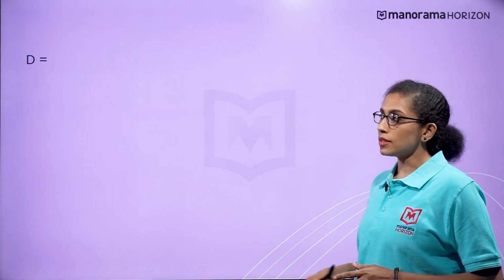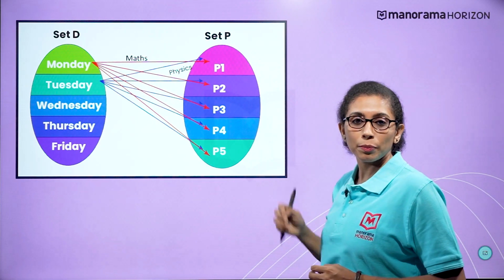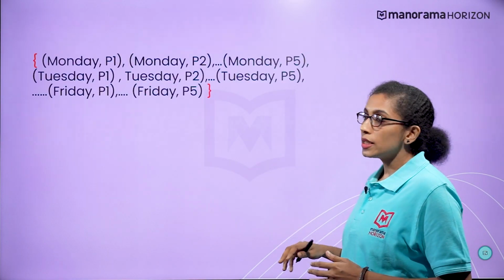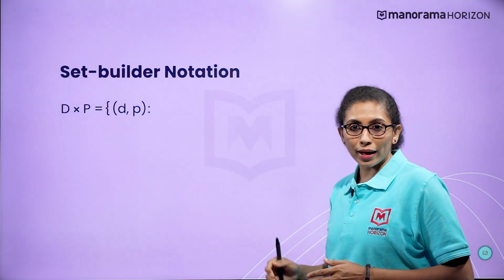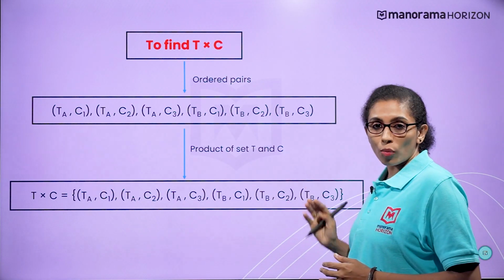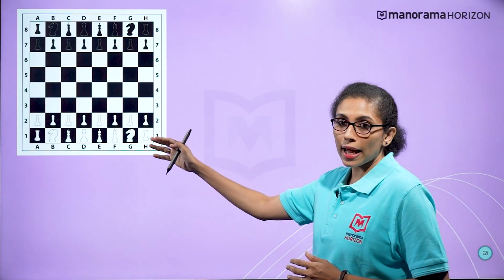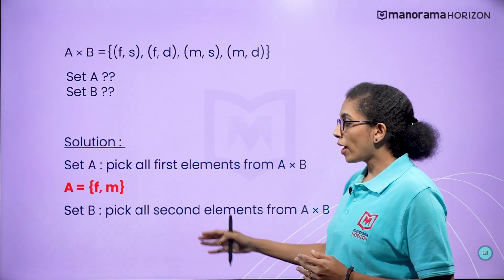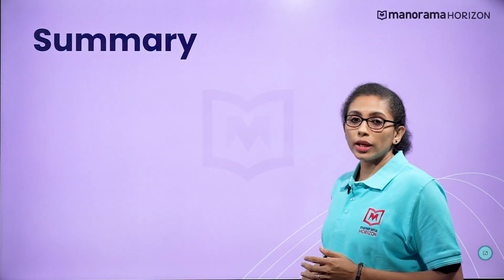Multiplication in Sets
This video is an extension of sets. It provides the knowledge about Cartesian product of sets.